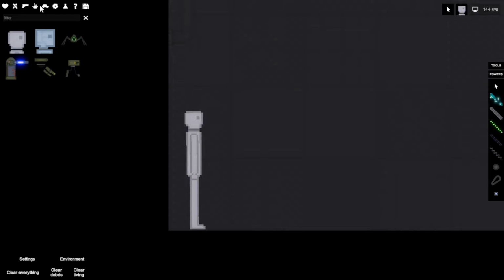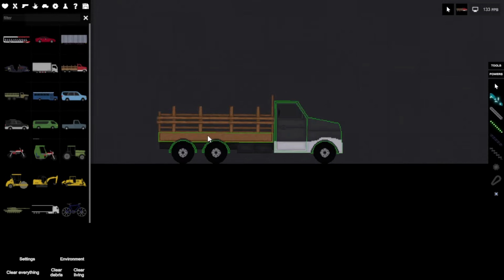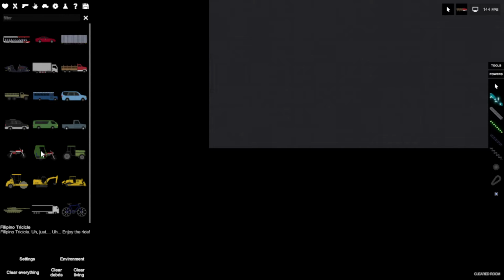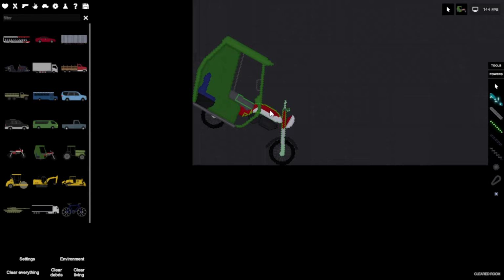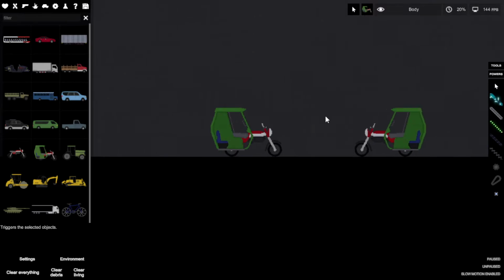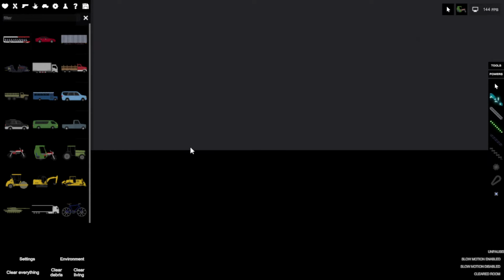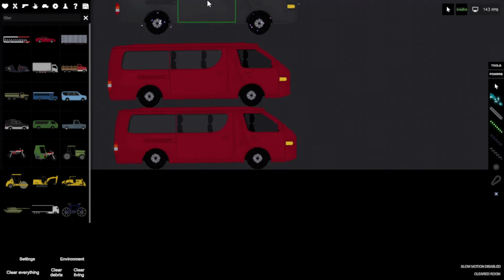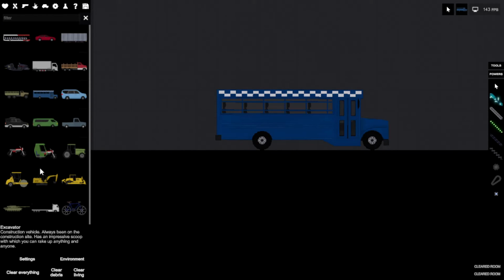More Vehicles Mod Showcase in People Playground!